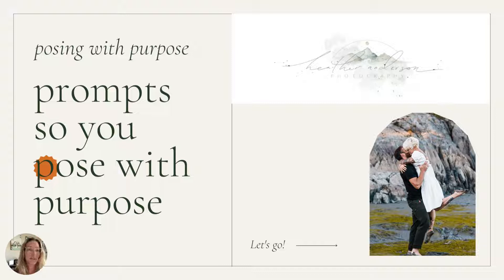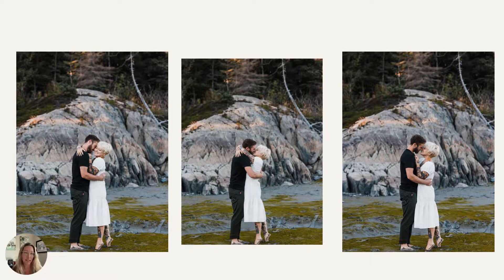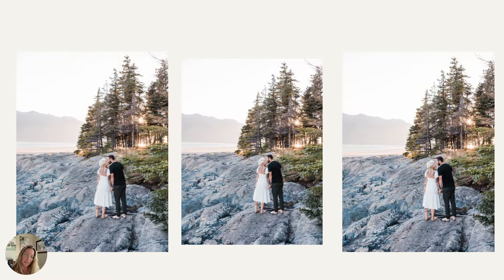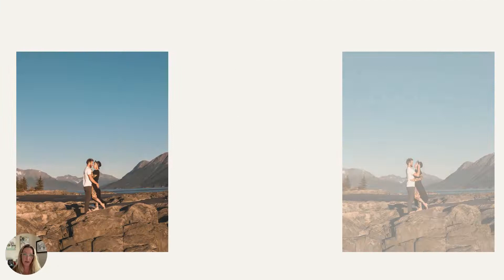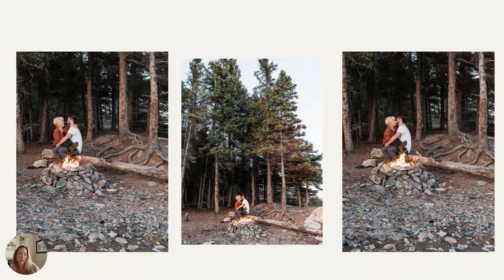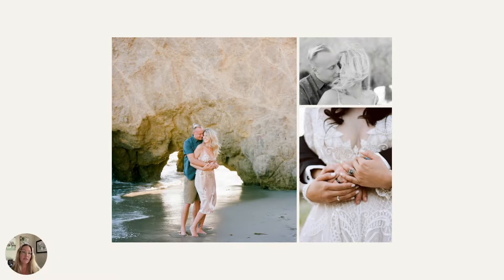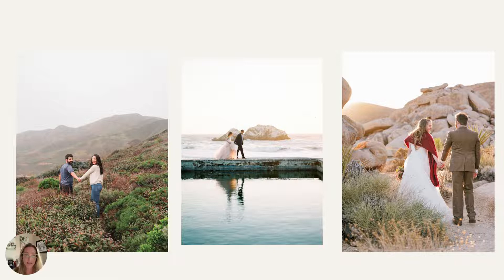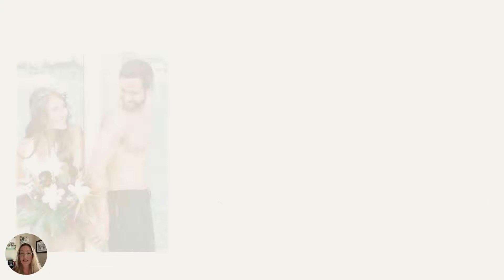Free Posing Video For Wedding Photographers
How to pose couples on wedding day
How to pose couples for elopements
How to make couples feel comfortable in front of your camera